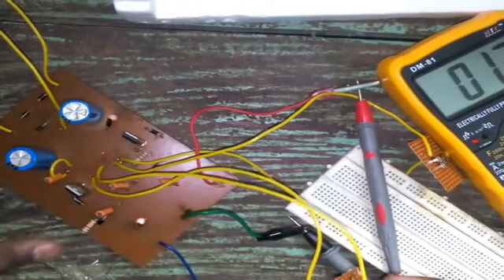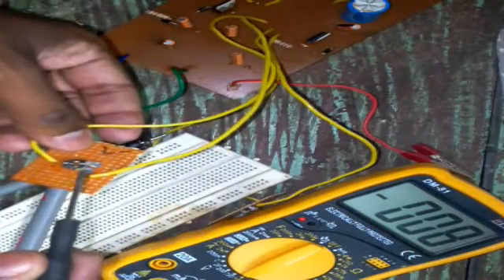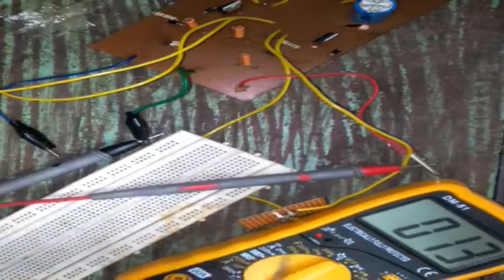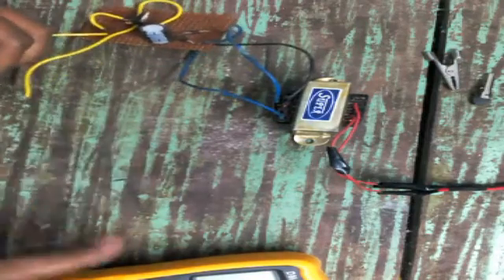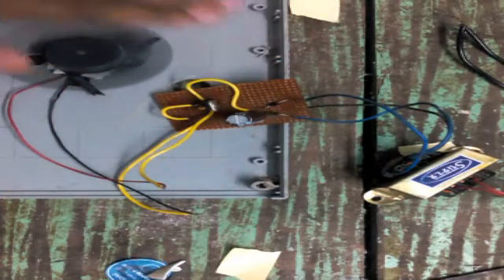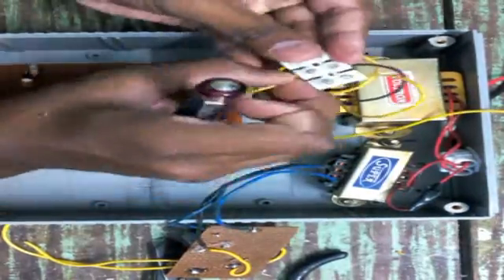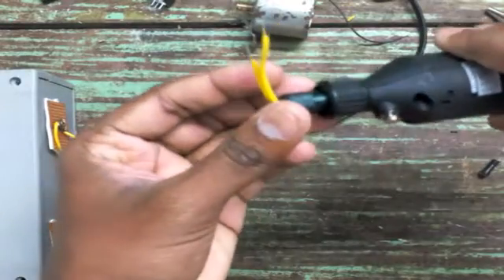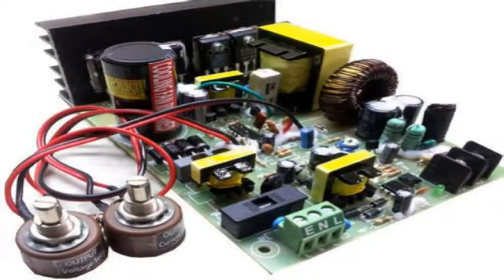PART 2 Making of Dual Power Supply LM337 & LM317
I put this video to show the working of DIY dual power supply i did last week..
  I recommend you to watch the first tutorial before watching this.. So you can design a dual power supply  your own..